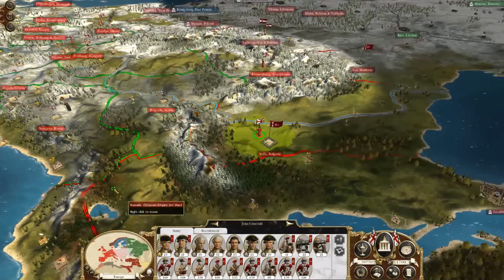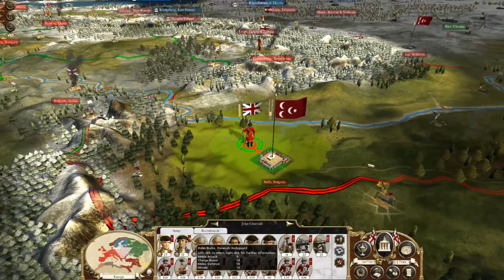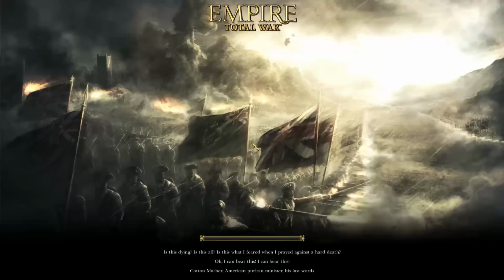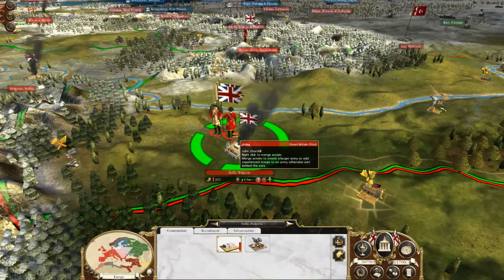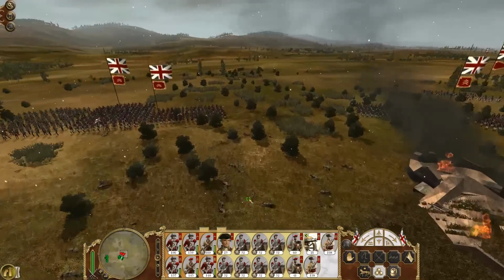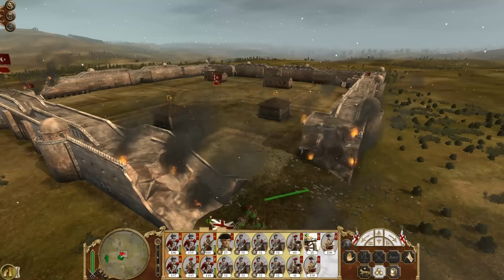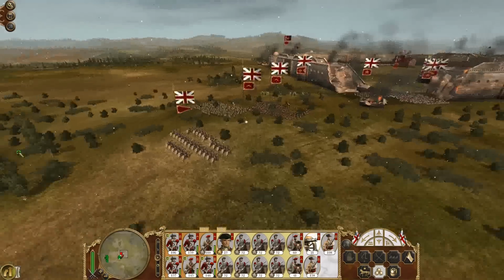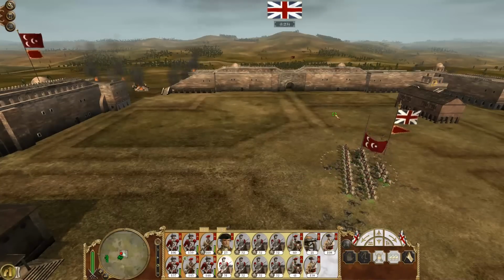GREAT BRITAIN BLITZ CAMPAIGN - Empire Total War #21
Empire Total War Blitz Campaign as Great Britain on Hardest Difficulty. This is completely new footage. I have decided to try beat my old record which was 8 turns. The old footage was too crap and there was too much of it to continue the scripted episodes.

Goal and rules of a blitz campaign: To conquer all regions in the shortest possible amount of turns. No cheats or mods allowed. Exploits, glitches, and poor programming allowed to be used against the AI to achieve this goal, including all movement and battle bugs.

This is not a regular lets play. Do not expect it to be.